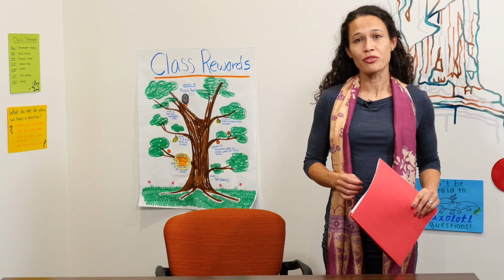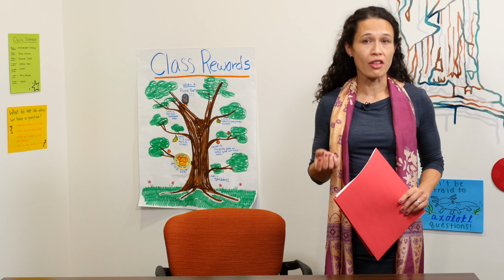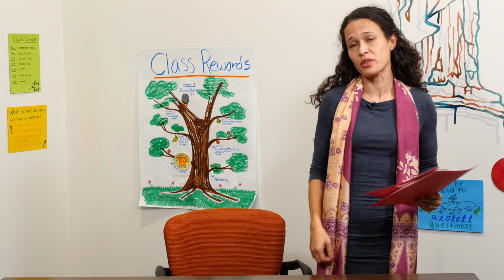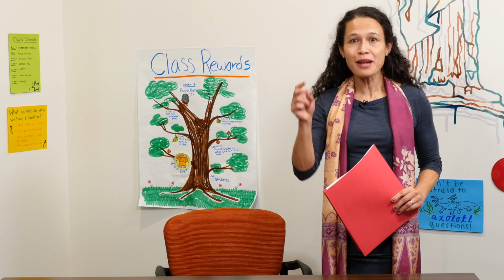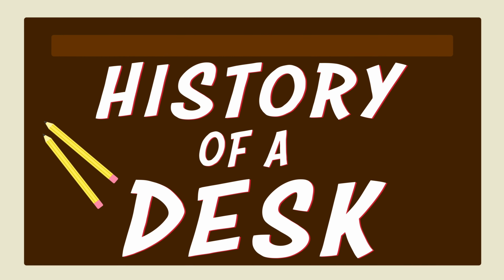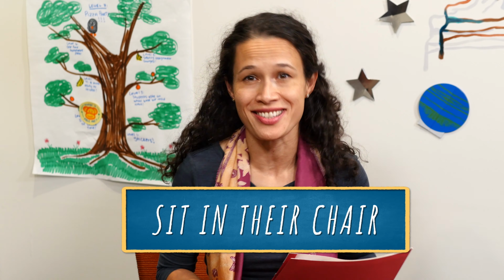Empathy for Rapport - Classroom Strategy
While some student misbehaviors require immediate consequences, others are simple misunderstandings that give teachers an opportunity to practice empathy and compassion. Join Rachel as she demonstrates two strategies that correct negative behaviors while building a foundation for positive rapport between teachers and students.

- Discover more professional development resources at launchyourclassroom.com!
- Download our books for free every first Friday of the month!

When you think about your classroom management plan, it can be easy to see misbehavior, assign a consequence, and move on. However, some student misbehavior is unintentional, and you can build student rapport by showing empathy and learning more about what motivates student behavior. In this video, there are two classroom management scenarios that allow a teacher to use positive classroom management and build a stronger teacher-student relationship.

This strategy is ideal for first-time student misbehavior in your class, or when you still need to build rapport with a student you do not know yet. It also works well for behavior management in students with a history of difficulty at school or at home. One strategy is “Flip the Script,” in which teachers show empathy for a student while correcting a negative behavior choice. You motivate the student with the power to fix their mistake rather than imposing an immediate, teacher-developed consequence. The second strategy is “History of a Desk,” which helps teachers better understand a student and the events and choices that  influenced them.

How could these strategies improve active learning, and other class activities that require the reinforcement of procedures?
Which of my students will respond well to being given a second chance, and who will take advantage of it or misinterpret it? How can I plan my responses to this latter group so they understand my classroom expectations for their behavior?
How can these strategies facilitate classroom conversations about personal responsibility and learning to fix mistakes? What other strategies can I use to help students build these personal skills?

RPKGE29ZBYGZR7AP